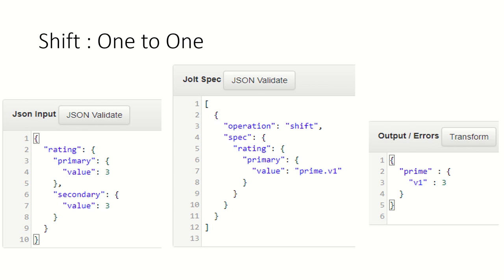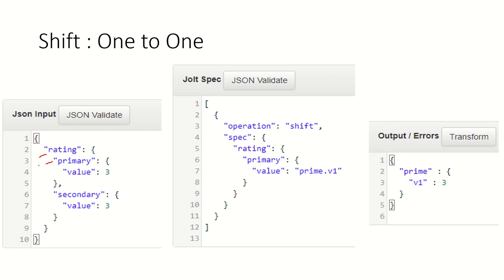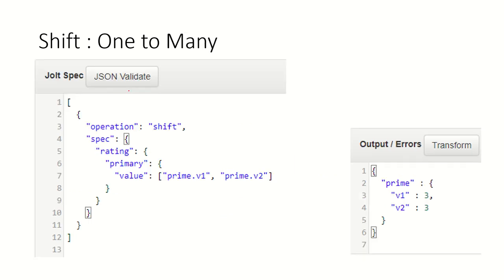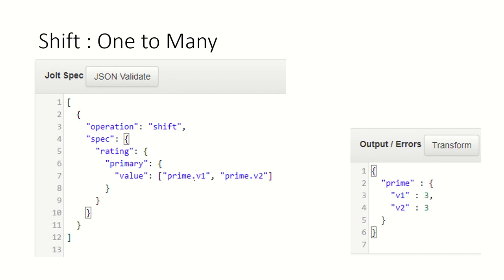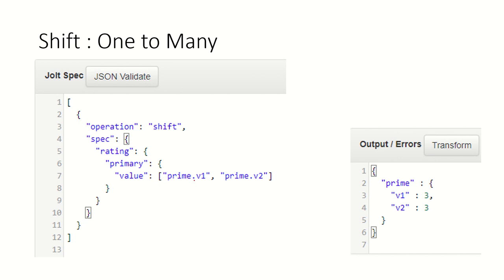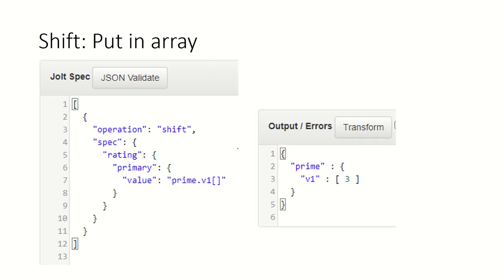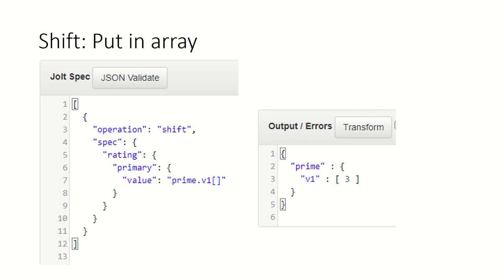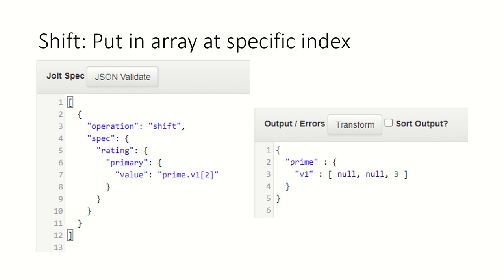Jolt Operation : Shift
Explaining Jolt Shift Operation